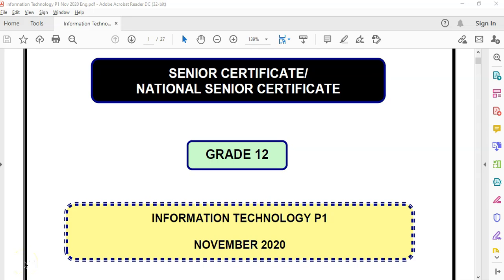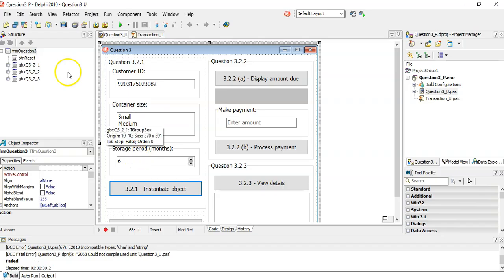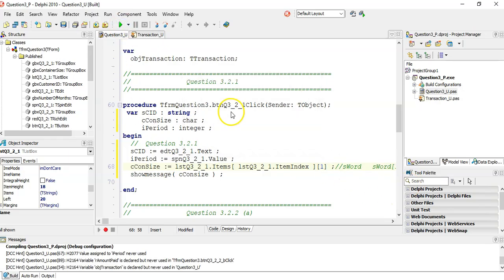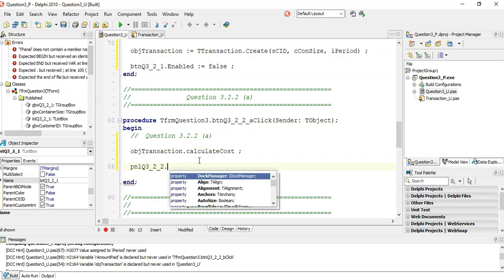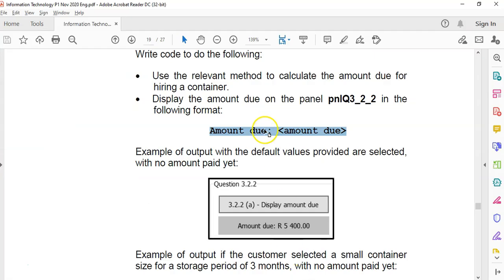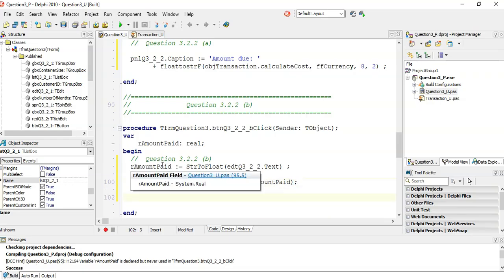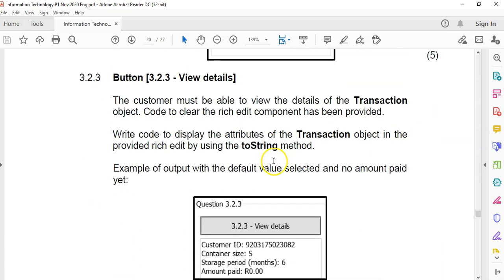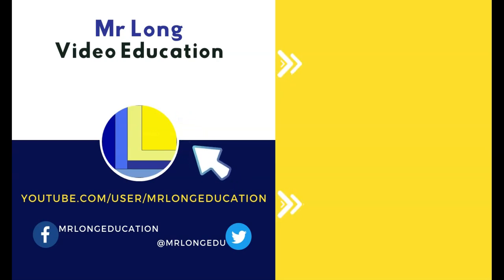Information Technology Grade 12 Paper 1 November 2020 Q3.2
The Information Technology Grade 12 Paper 1 (Practical Exam) from November 2020 Walkthrough.
We cover Section C: Object Oriented Programming - Question 3.2 which involved using the methods of an object (that we defined in Question 3.1) to create a meaningful program.

0:00 Introduction
0:23 Question 3.2.1
5:43 Question 3.2.2a
8:49 Question 3.2.2b
12:55 Question 3.2.3